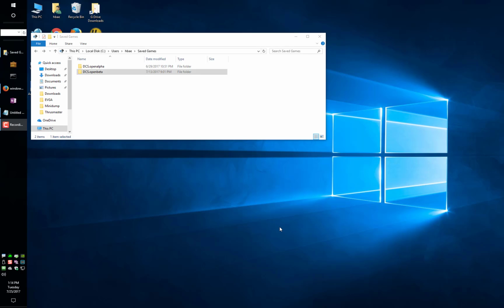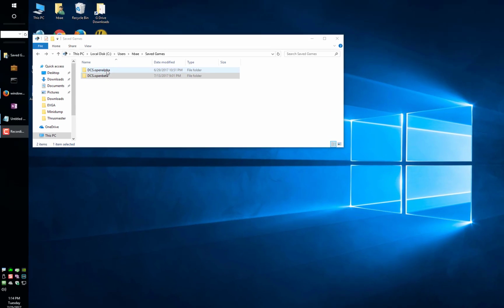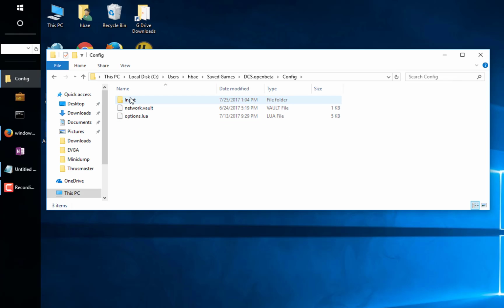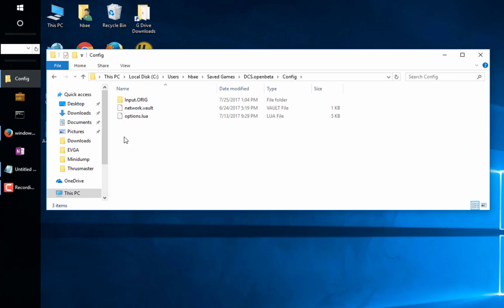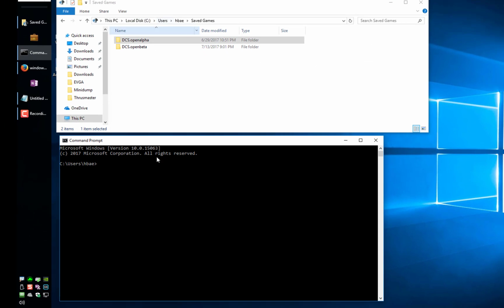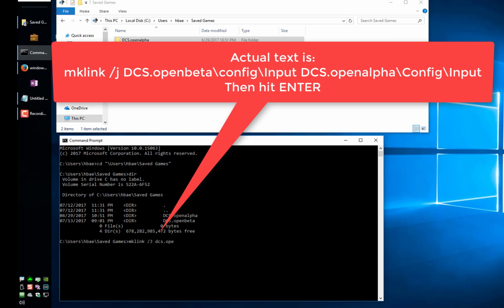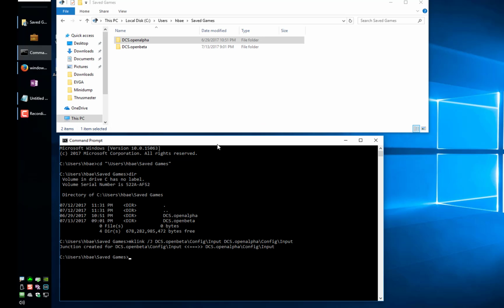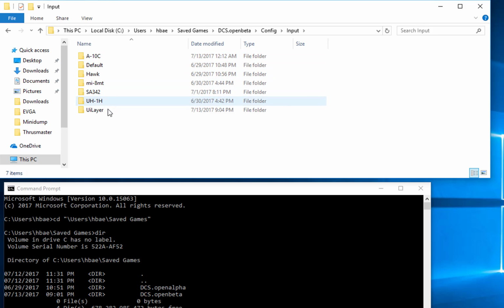Using Symbolic Link to unify Joystic configuration of DCS 1.5.x and 2.x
If you fly DCS 1.5 beta and 2.x alpha, you have to configure the joystick/HOTAS in both releases.  Gets tiring quickly!  This video shows how to use the old SYMBOLIC link command so you can make config changes once.  Now, which ever version you make changes in, the other will automatically reflect the change.  Thanks to funkyfranky of DCS forums for giving me the idea.